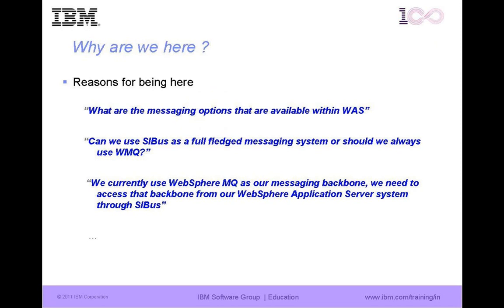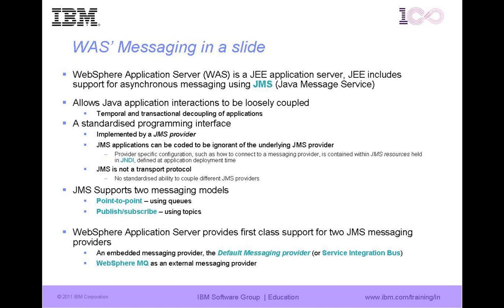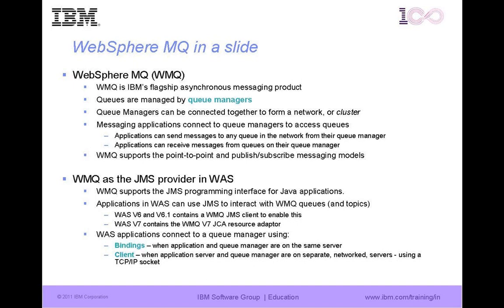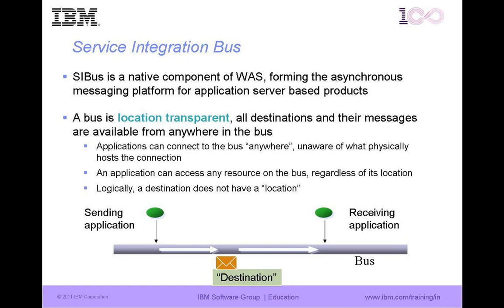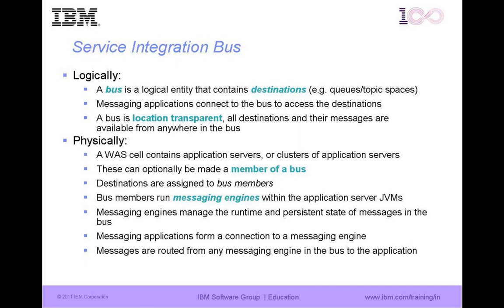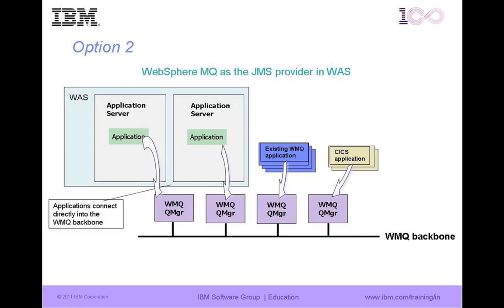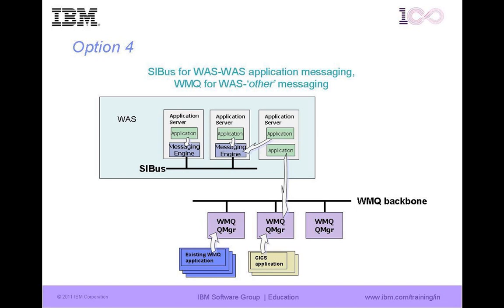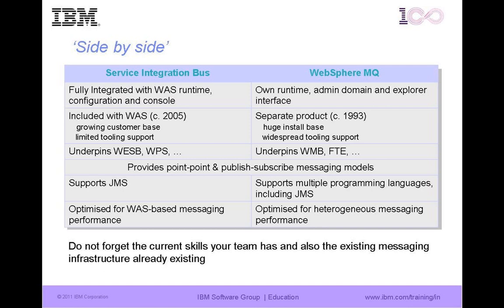Service Integration Bus Basics